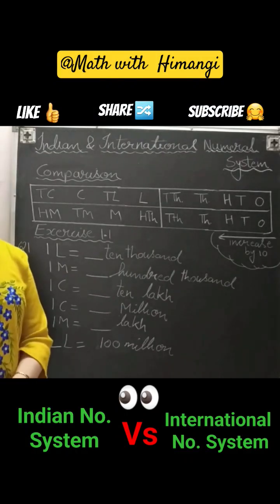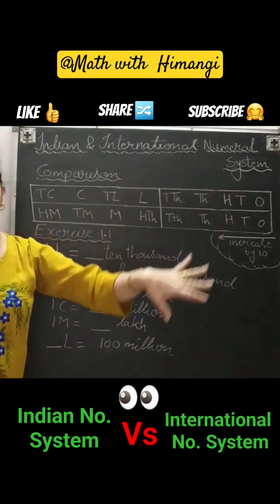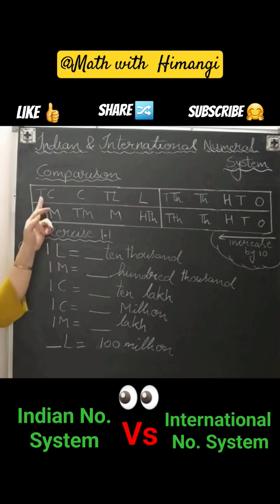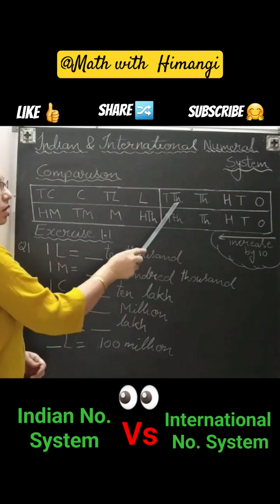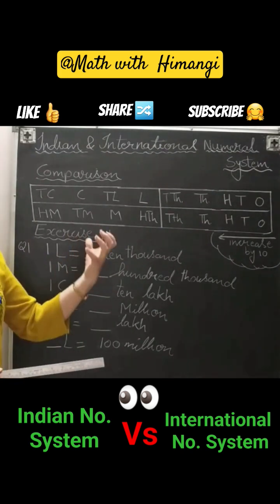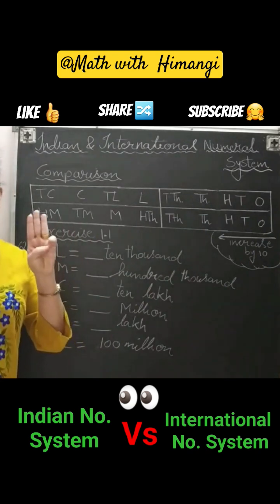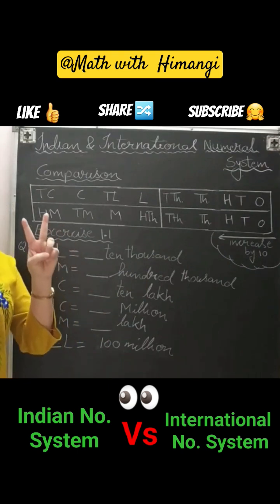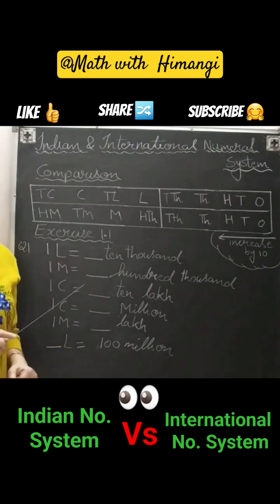knowing our numbers | indian & International No. system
Friends in the video related to this short you will learn:
1.Numeral System.
2. Comparison between Indian and International numeral system.
3.  Difference between period  and places.
4. Place value chart for Indian Numeral System.
5. Place value chart for International Numeral System.